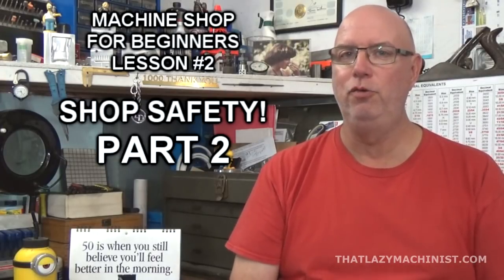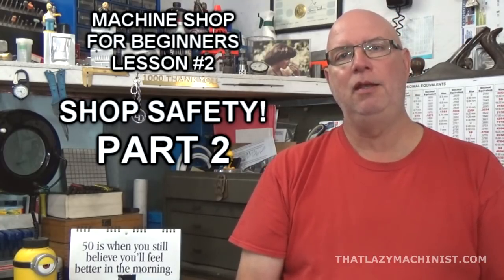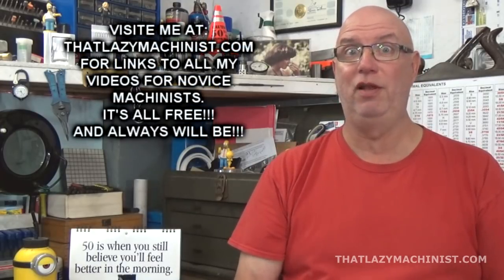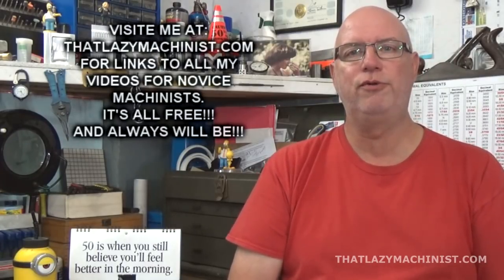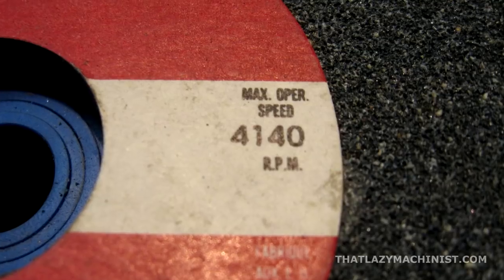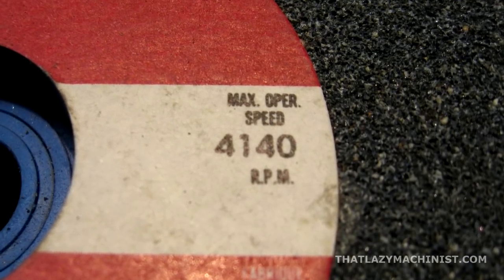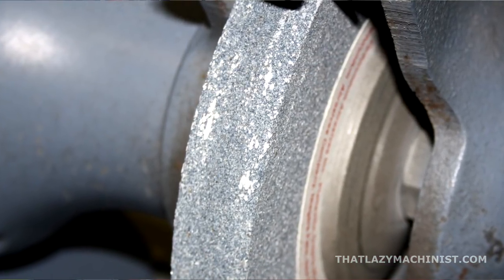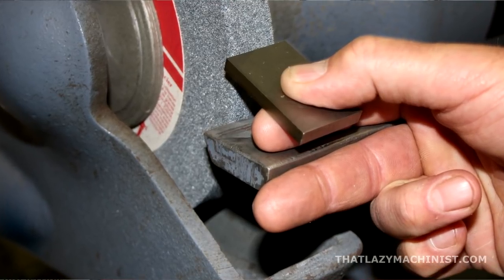MACHINE SHOP SAFETY PART 2 dangers of miscommunication, bench grinder safety, drill press safely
Part 2 of the second of a series of videos presenting a free online machine shop program (lessons) for novice machinists. More specifically, this video warns us of machine specific dangers. These videos are to be watched in conjunction with my particle videos as well as my little quickie video answers. All my videos can be found on my website THATLAZYMACHINIST.COM it's free and always will be! Marc L'Ecuyer Second of a series of four videos presenting basic safety in a machine shop environment. This video series introduces us to safe work habits in a shop. More specifically, this video warns us of dangers related to different machine types . We will also be looking at the type of clothing, glasses, boots and accessories should or should not be worn. Acceptable behaviors and safety relative to moving heavy objects is also looked at.
FREE ONLINE MACHINE SHOP TRAINING COURSES
FREE ONLINE MACHINE SHOP LESSONS
FREE ONLINE MACHINE SHOP TUTORIALS

As for all THATLAZYMACHINIST videos, this video is produced for novice , garage or beginner machinists. You can find all my videos as well as project drawings and course notes on my website  THATLAZYMACHINIST.COM  . Thanks for understanding that I am a professional toolmaker and teacher but I am not a professional video producer (and it shows). I produce these videos for fun as a little retirement project that lets me give back a little of what was passed on to me by so many amazing trades people most of whom, sadly, are no longer with us. Marc L'Ecuyer  Thatlazymachinist.com